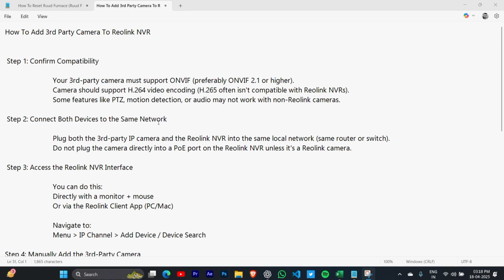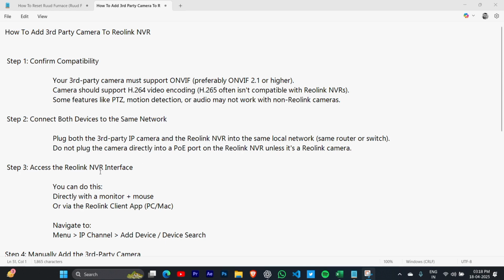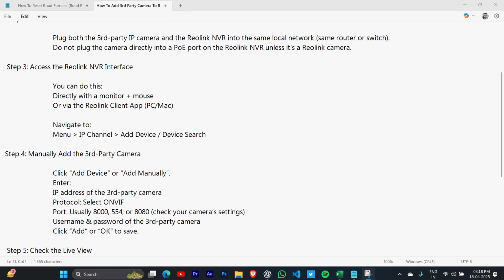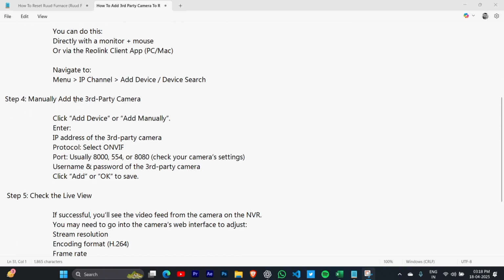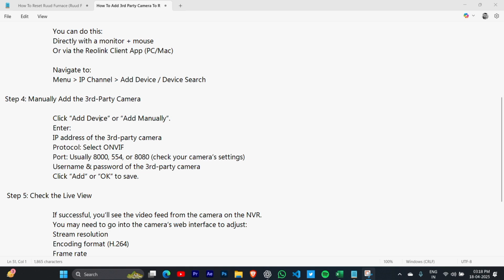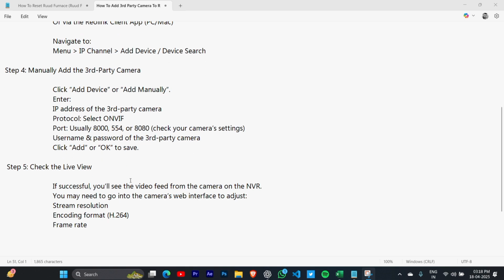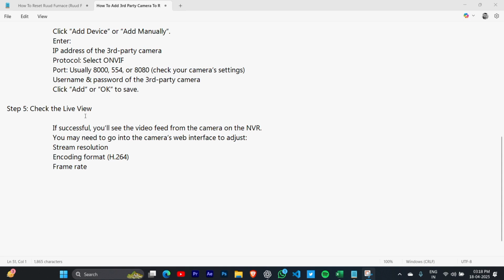NEW! How To Add 3rd Party Camera To Reolink NVR (2025)| ONVIF IP Camera Setup & Compatibility Guide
Trying to connect a non-Reolink camera to your Reolink NVR? In this video, I show you exactly how to add 3rd party ONVIF-compatible IP cameras to your Reolink NVR system in 2025. Whether you’re mixing brands or expanding your existing security system, this step-by-step tutorial helps you connect and configure external cameras quickly and easily.

✅ What You’ll Learn in This Reolink NVR Integration Guide:
🔧 How to access Reolink NVR camera settings via IP
🌐 Adding ONVIF-compatible 3rd party cameras manually
📡 IP address setup, port forwarding & RTSP stream info
📷 Best camera settings for compatibility and smooth playback
⚠️ Troubleshooting video feed, password errors & "No Video"
📱 Viewing external cameras via the Reolink app

⏳ Timestamps & Video Chapters:
0:00 Intro – Can You Use 3rd Party Cameras with Reolink NVR?
0:45 What You Need Before Adding External IP Cameras
1:40 Accessing the Reolink NVR via Web Interface
3:10 Adding Cameras via ONVIF or RTSP Protocol
4:30 Stream Settings & Password Troubleshooting
5:15 Final Tips for Stable Video and App Integration

🔥 Why Watch This Reolink + 3rd Party Camera Video?
✅ Learn how to expand your Reolink system with other brands
✅ Works with Hikvision, Amcrest, Dahua, and other ONVIF IP cameras
✅ Avoid common mistakes like incorrect stream URLs or wrong ports
✅ Great for DIY security installers and smart home users

✅ Reolink NVR users wanting to add non-Reolink cameras
✅ Home or business owners expanding a mixed-brand system
✅ Anyone using ONVIF/RTSP cameras with Reolink
✅ Tech-savvy users wanting maximum camera flexibility

👍 Found This Setup Guide Helpful?
📢 Follow me for more home surveillance guides, NVR setups, and IP camera walkthroughs!